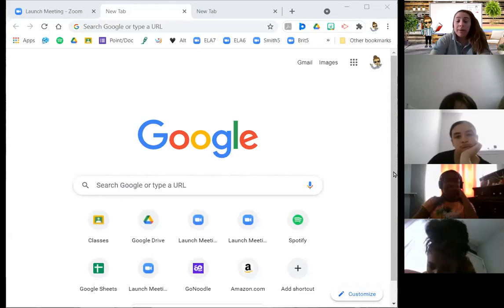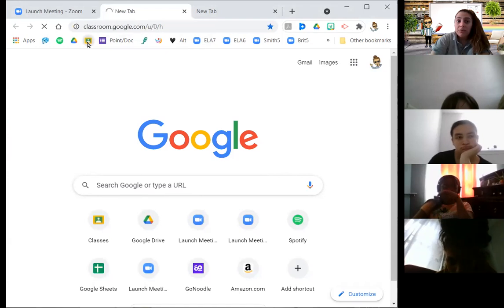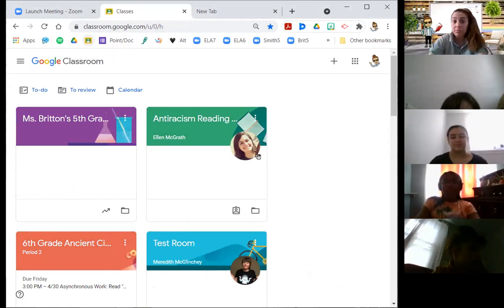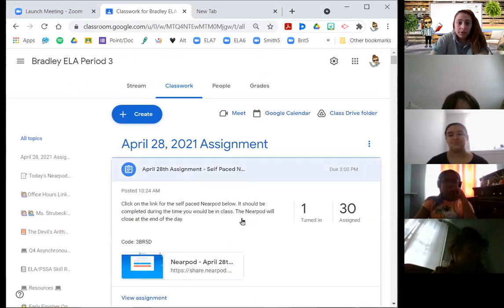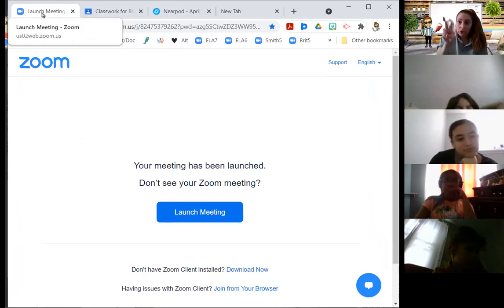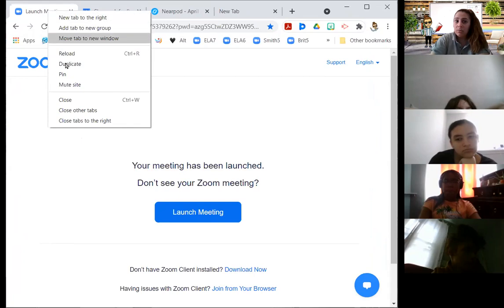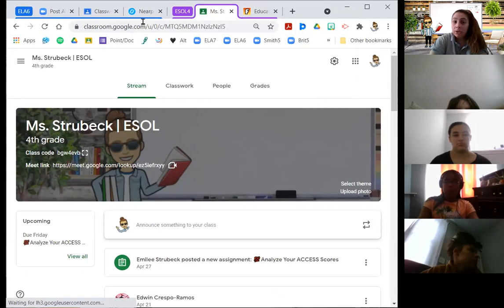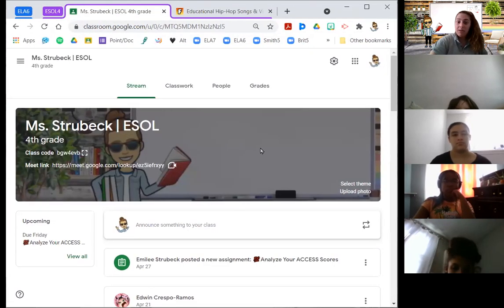How To Organize Your Google Chrome Browser By Grouping Your Tabs [for students and teachers]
Get organized in Google Chrome by grouping your tabs together based on the projects or work you are completing!